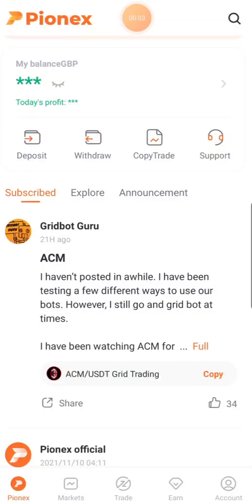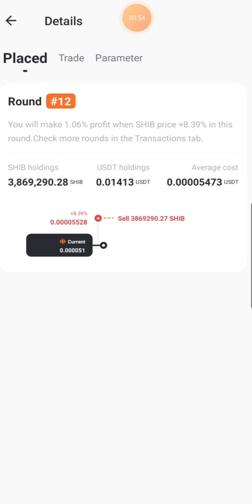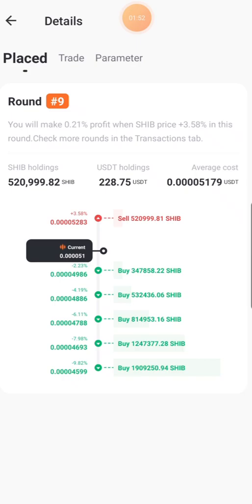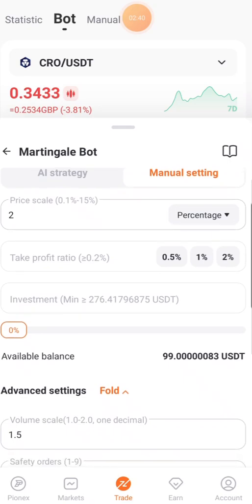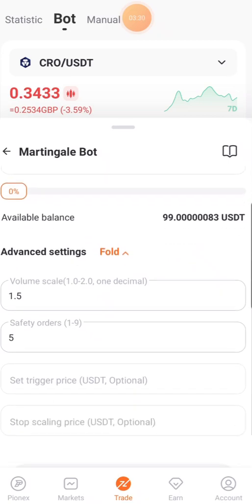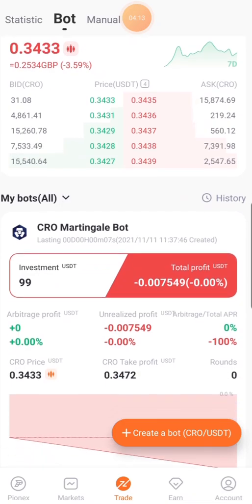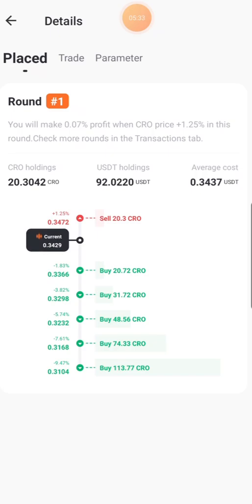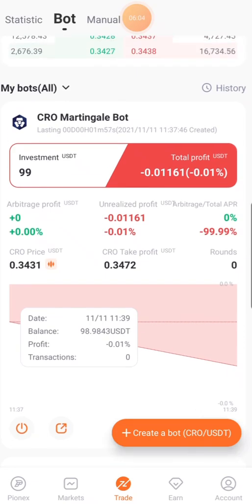pionex martingale bot, easy to set up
easy set up of the martingale bot on pionex.